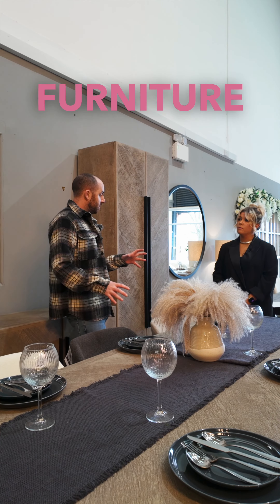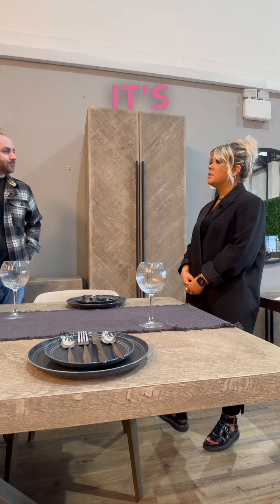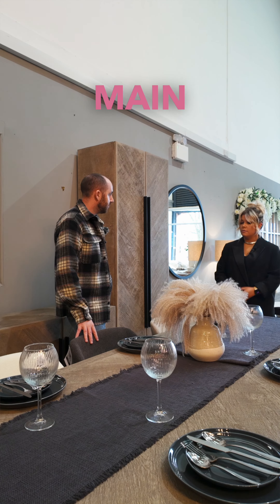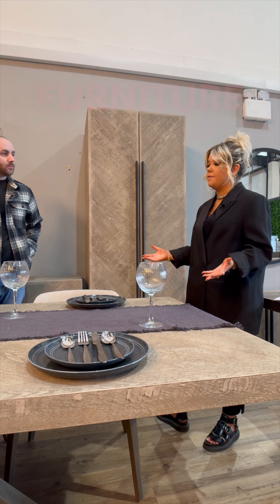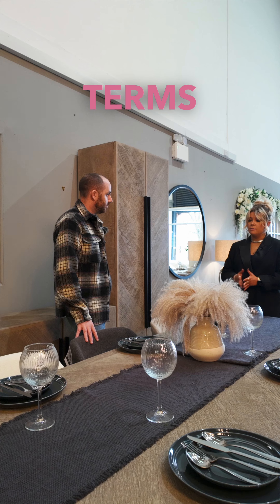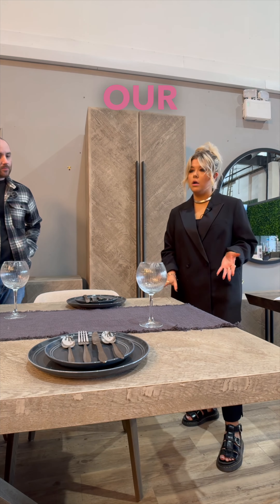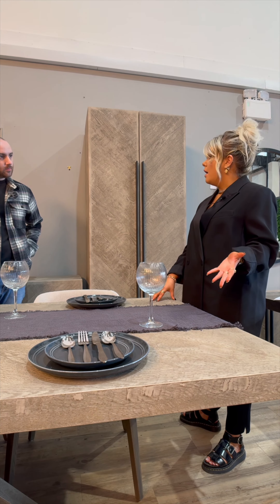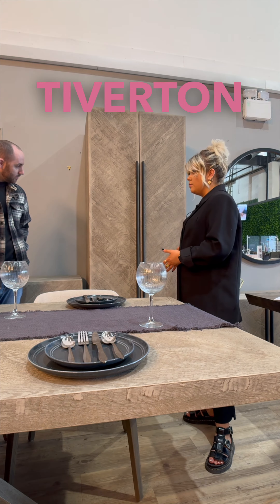Full Furniture Set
Companies often offer furniture sets, but do you really need to buy every piece?